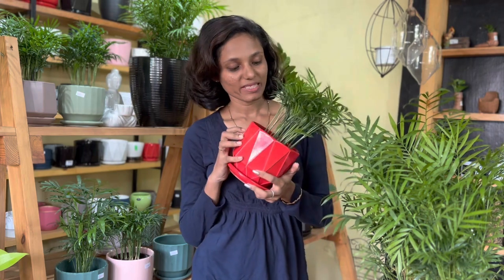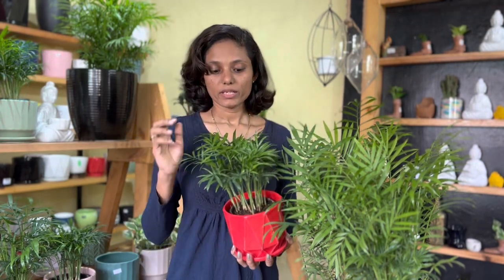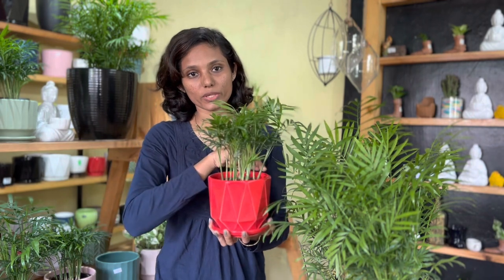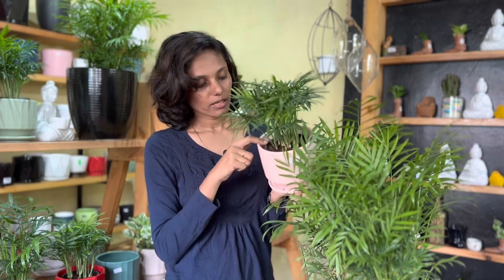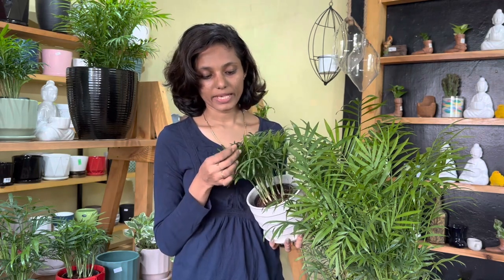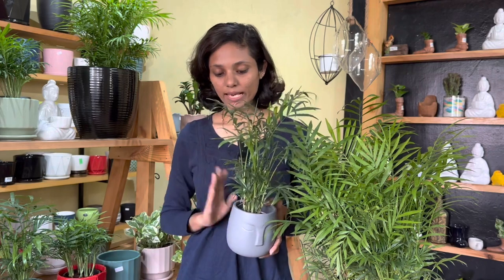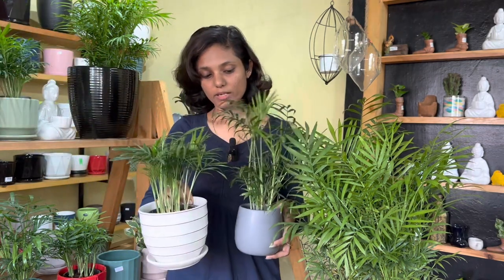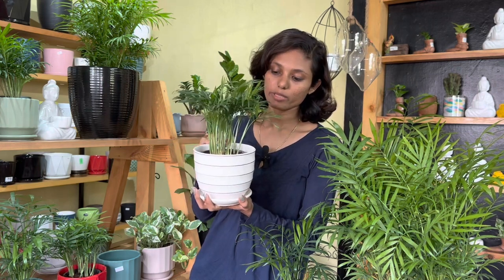Mini bamboo palm അറിയേണ്ടതെല്ലാം /air purifying Indoor plant/care of bamboo palm or parlour palm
Mini bamboo palm അറിയേണ്ടതെല്ലാം

 ഇതൊരു അടിപൊളി Indoor plant

A to z of mini bamboo palm care,watering,lighting,temperature and more in Malayalam .A detailed information about the air purifying plant mini bamboo plant in Malayalam in a single Vedio.